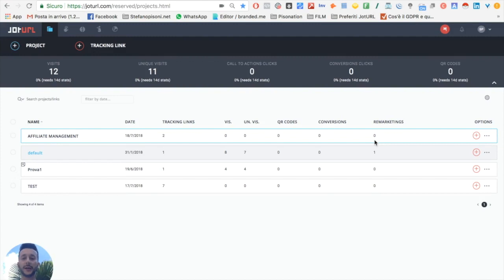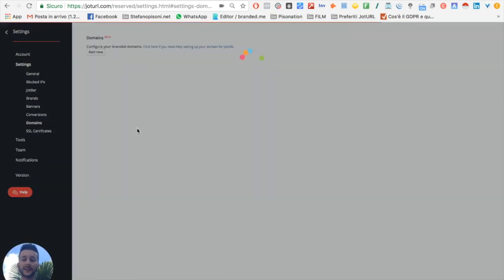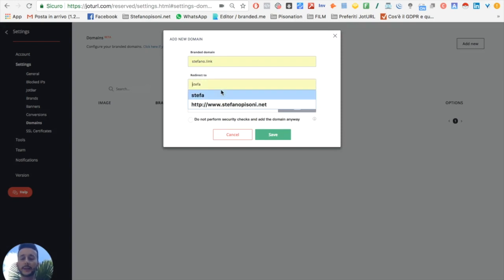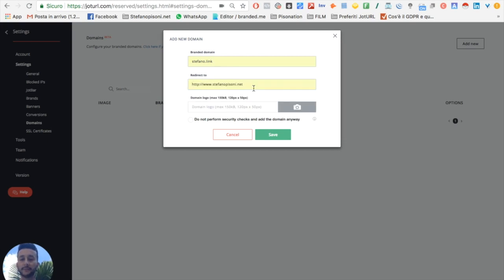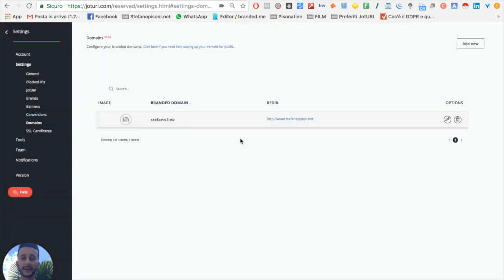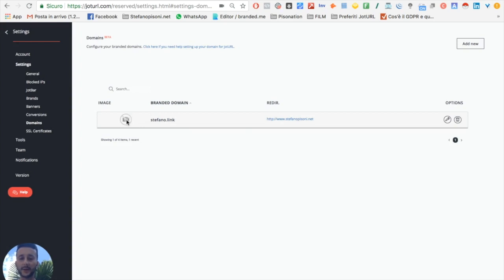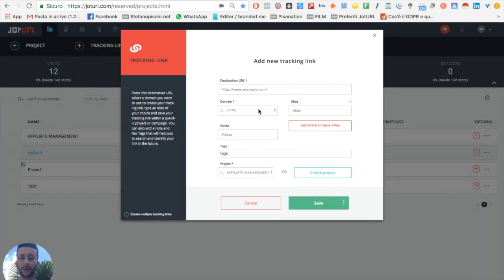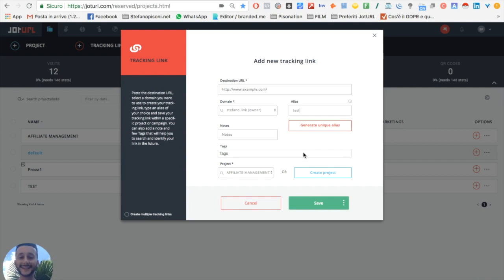JotUrl Tutorial Ep.07 - Branded domain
Show your brand in every link you share, enhance your link trust and make your links pronounceable!